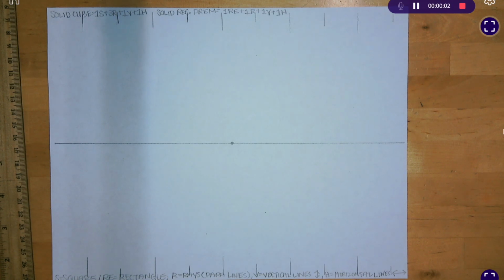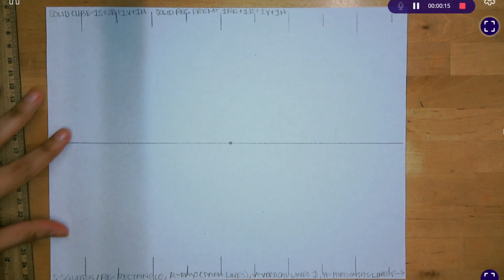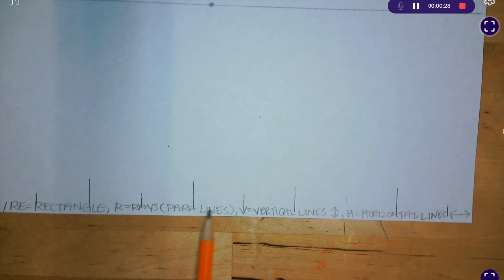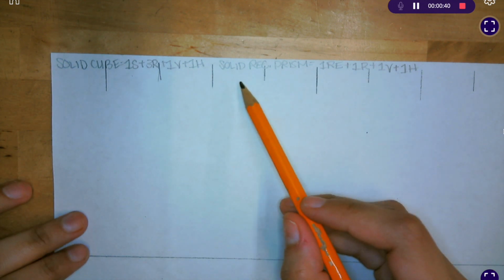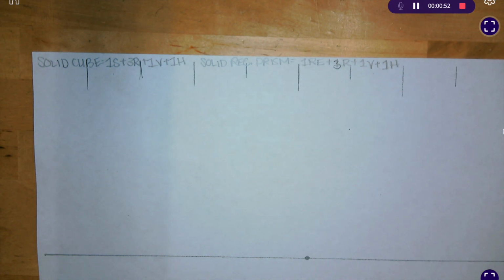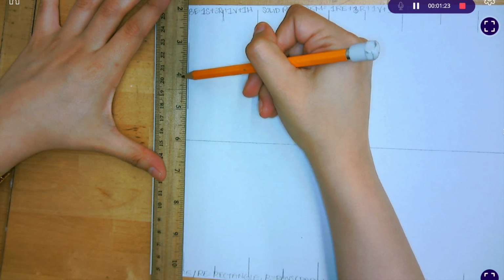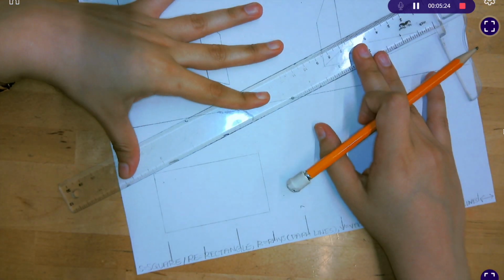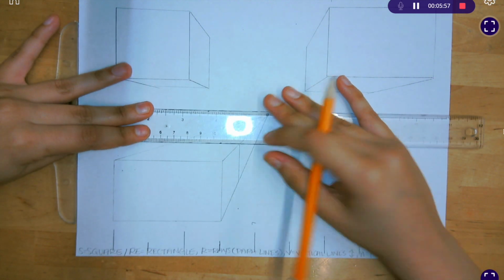1PP Technique 1: Words/Phrases Beginner